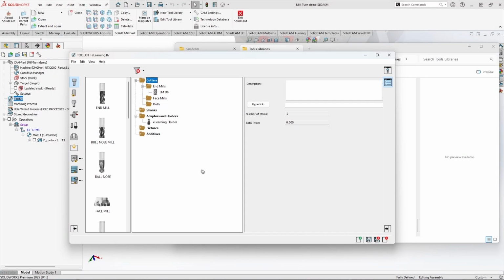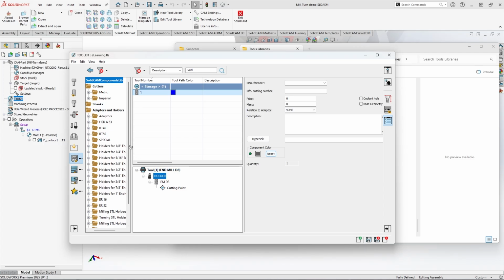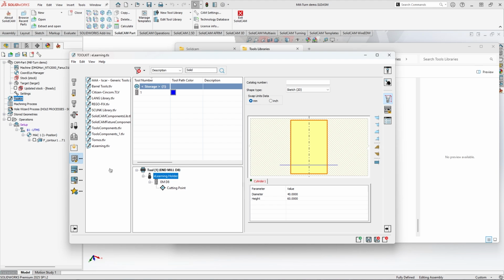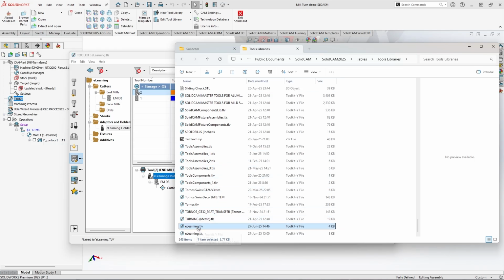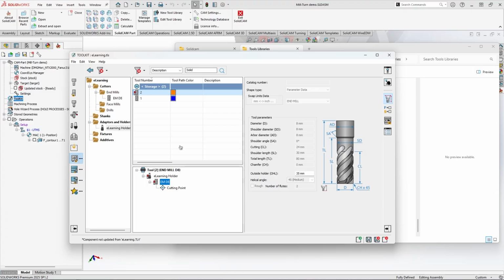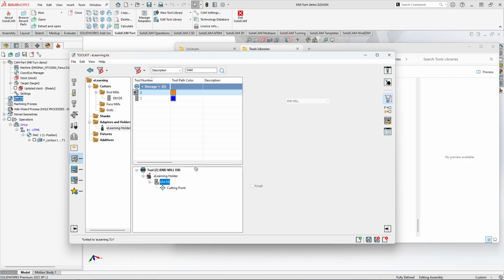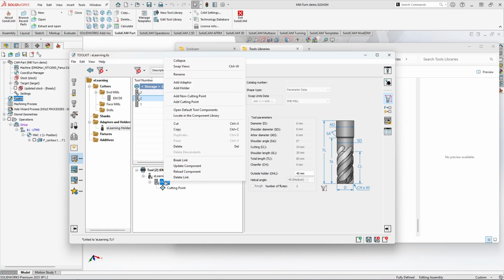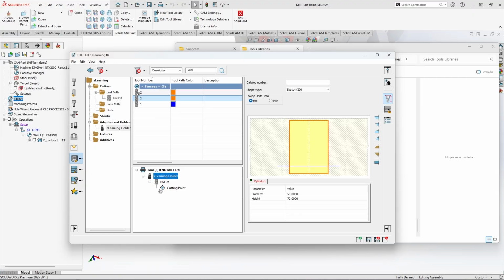ToolKit Advanced - 03. Tool Assemblies Library